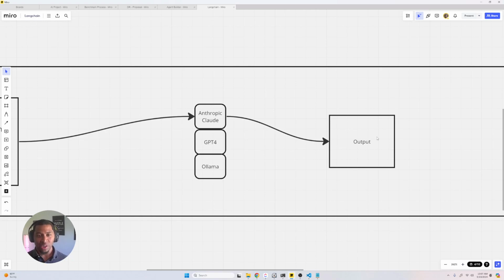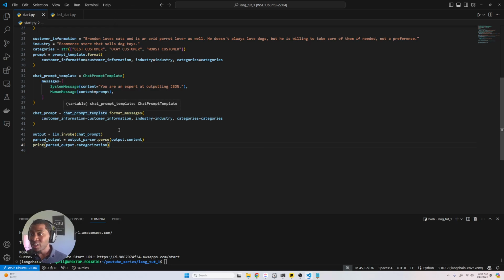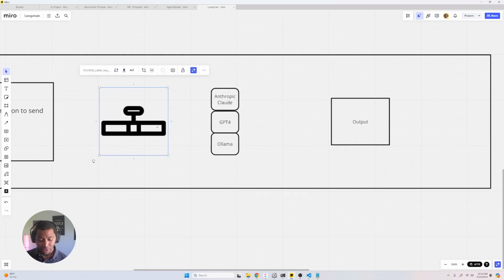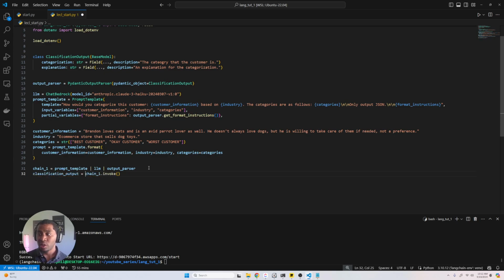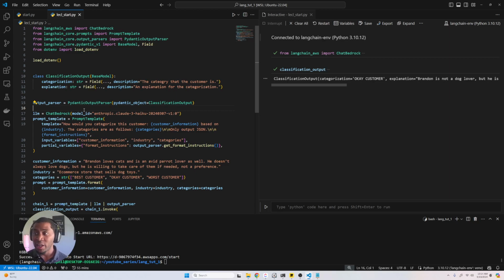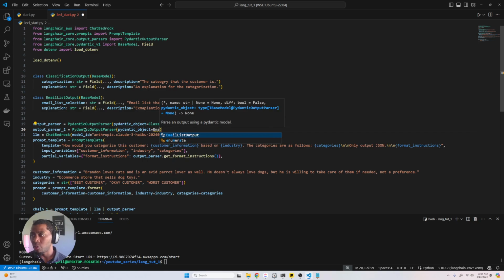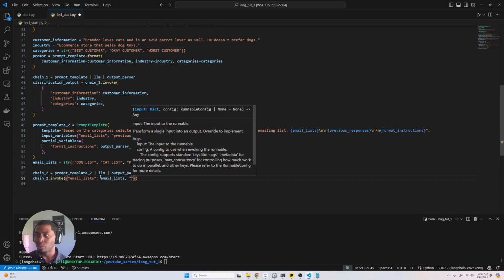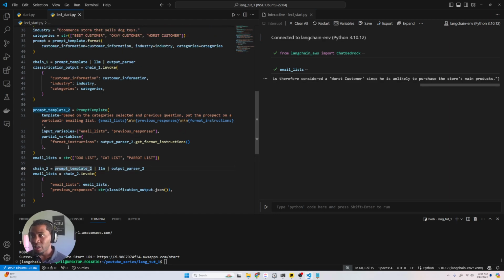Langchain LCEL with Bedrock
We'll continue with our previous example around the Langchain basics and show how you can use the LCEL in place of the previous calls.